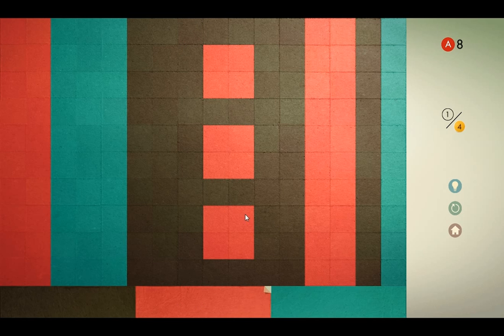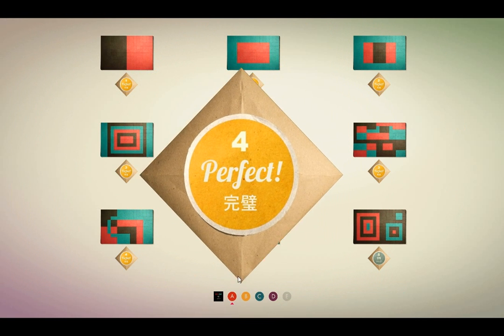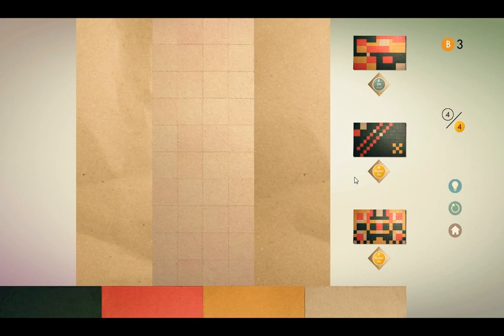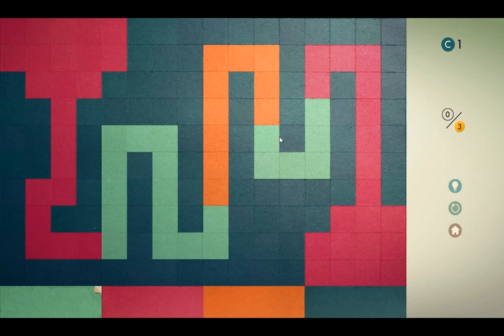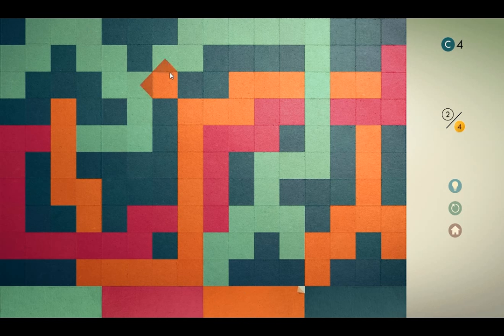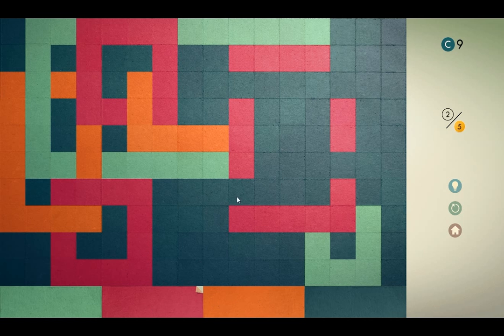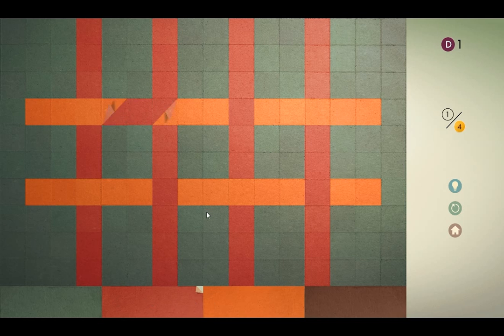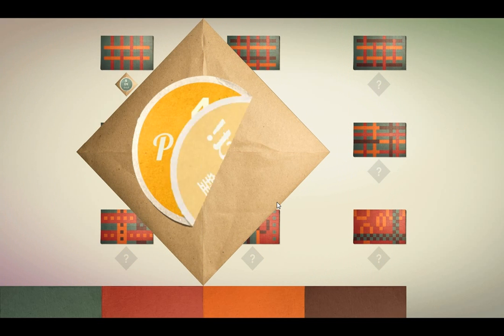{KAMI} ' 1 ' = Folding coloured paper =